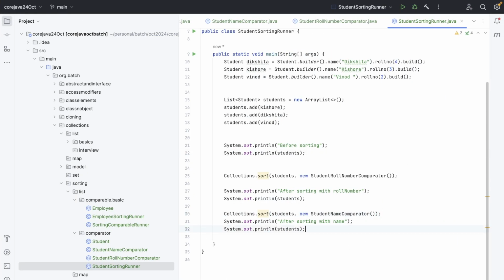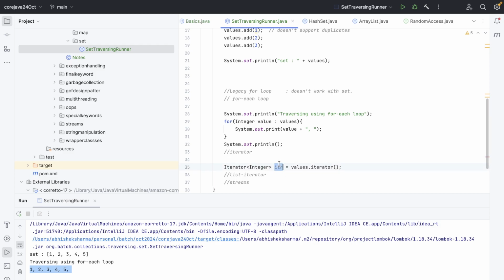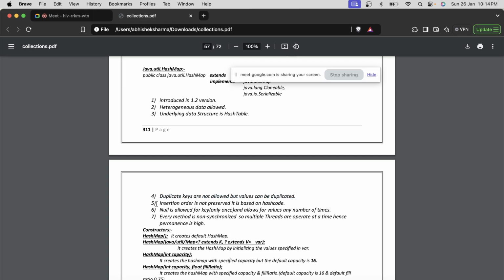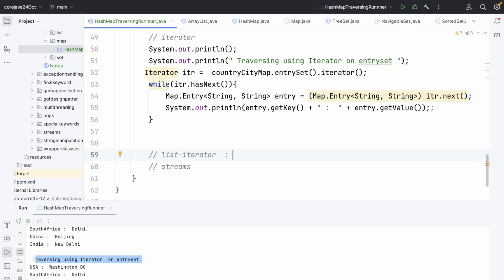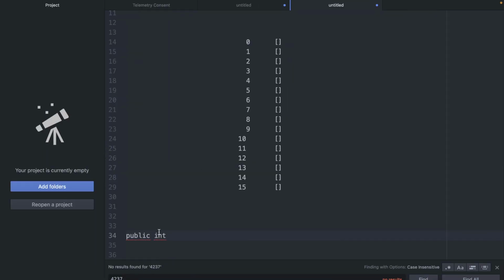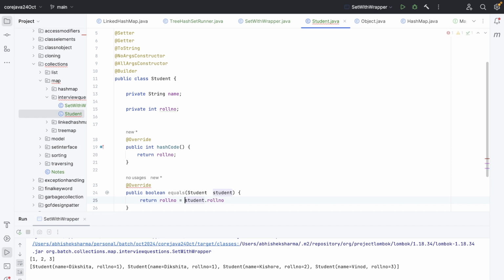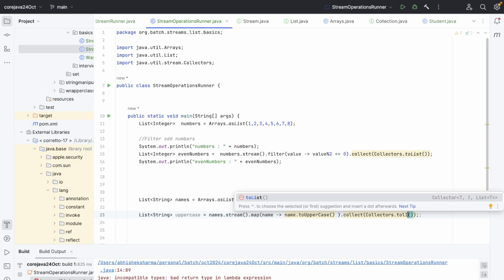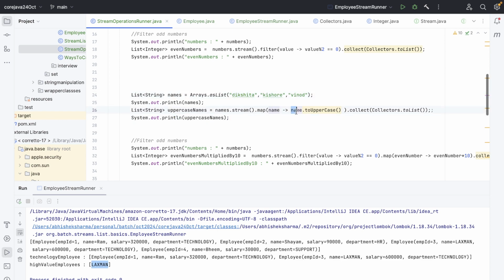Set, Map Complete Guide in Java with Stream basics